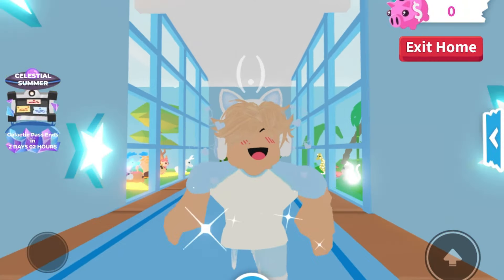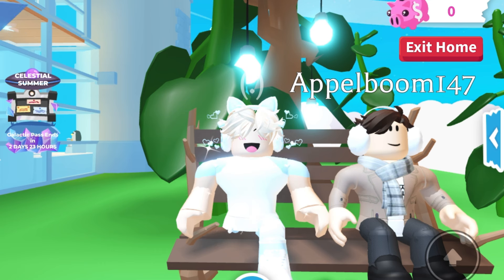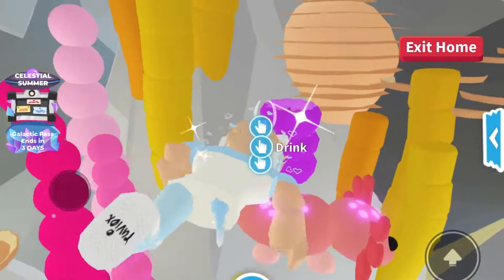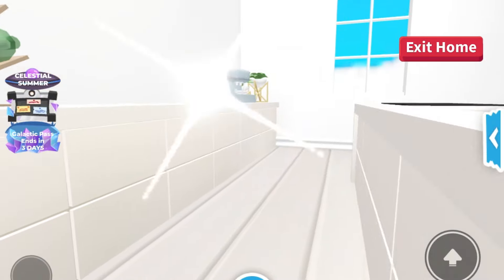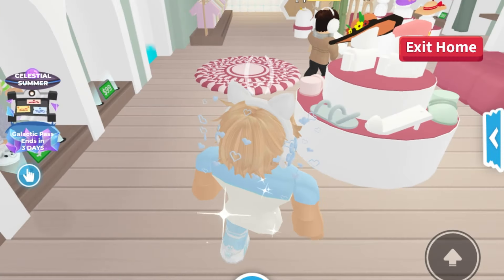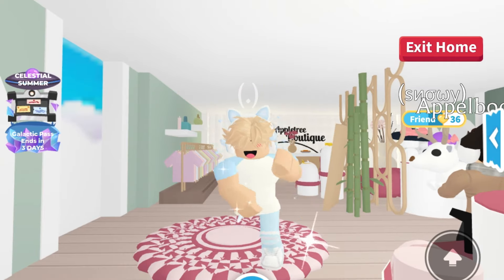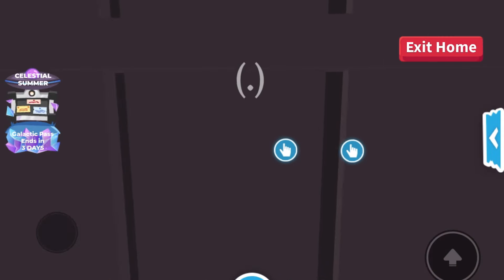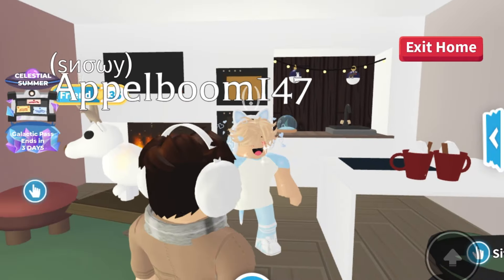OMG I MET THE BEST BUILDER IN ADOPT ME IN 2024!?🏡💕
OMG I MET THE BEST BUILDER IN ADOPT ME IN 2024! 🏡💕 FT: @Appelbuilds

Hey guys!! 💙👑
In today’s video I met one of the most talented builders in adopt me ever! 🏠
So in this video I’m going to be touring ALL OF THEM!! 🤩✨
The builds are absolutely incredible and make sure to watch until the end to see every single incredible build!

Make sure to:
Comment what your favourite house is that I toured in today’s video! ✍🏻

Some friends! 💕 share if you want! 🥹

Intro credits: Edited by me! Designed by Mochi! 🦋🐬🫐